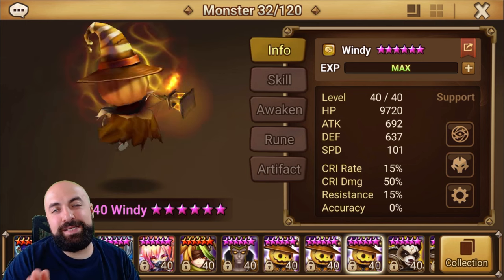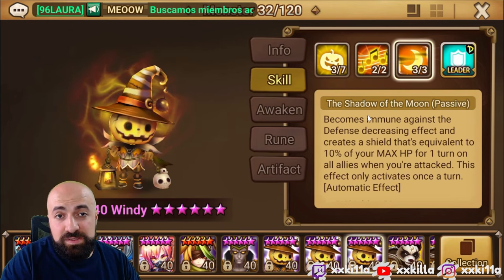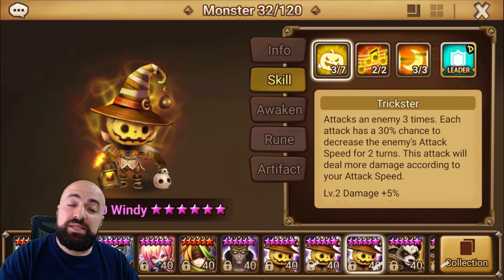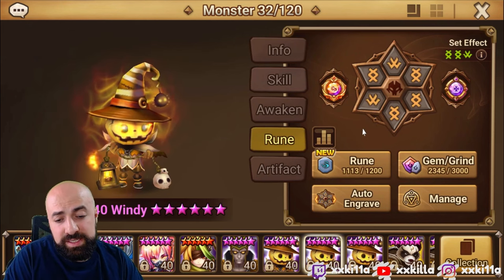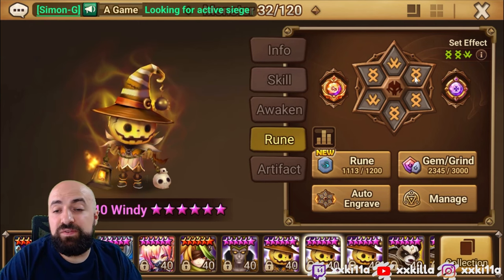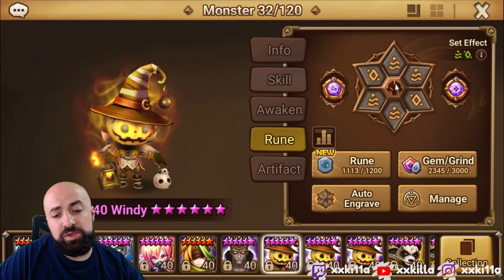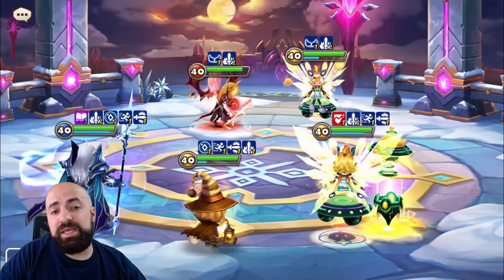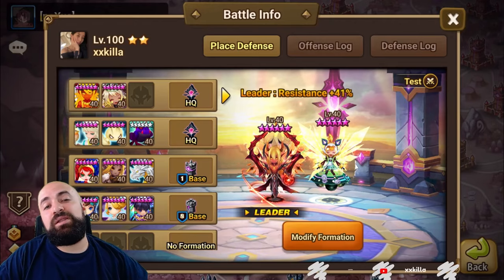How To Rune Windy (Wind Jack O Lantern)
Summoners War How To Rune Windy Video
We talk about what the skills do and what rune sets best suite for these skill kits. What goes on slot 2/4 & 6? What stats to aim for?